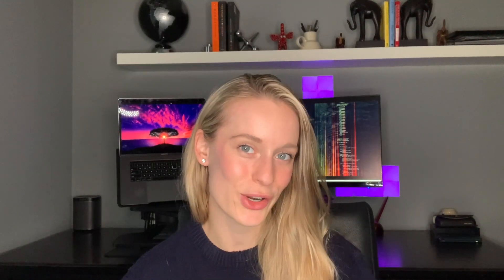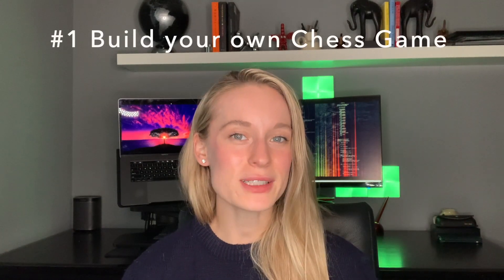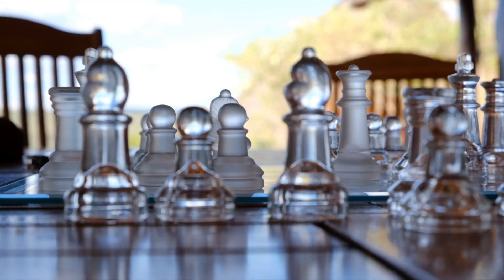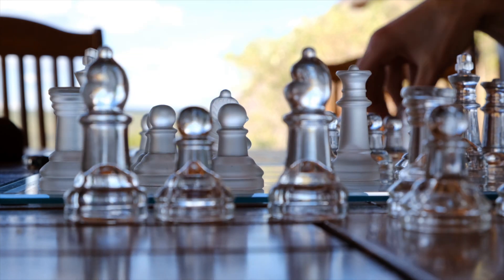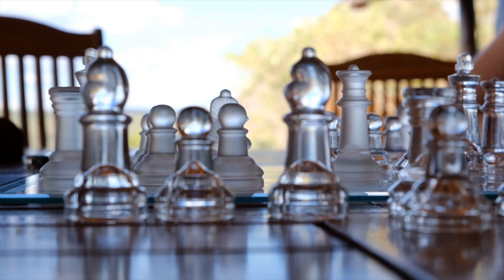The Best Coding Projects for Beginners in 2021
Hi friends! Today I am sharing with you some really fun top beginner coding projects for you to make in 2021. I based these project ideas on that they would stand out in your portfolio but also would be good learning pieces.